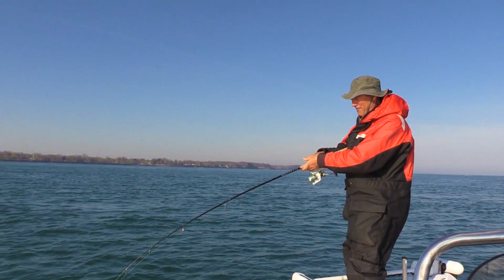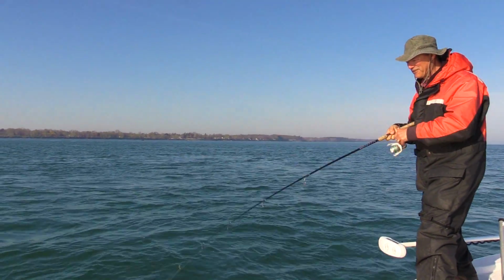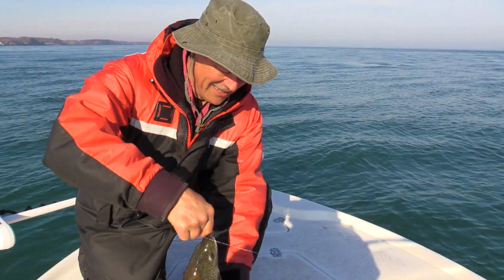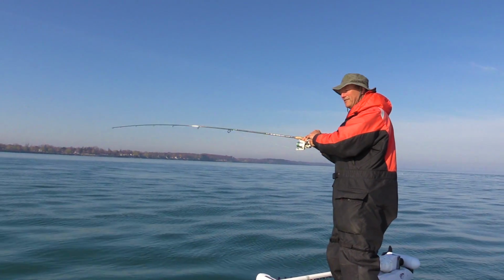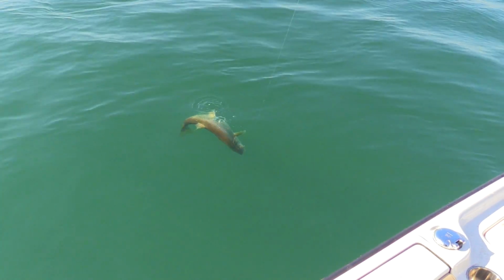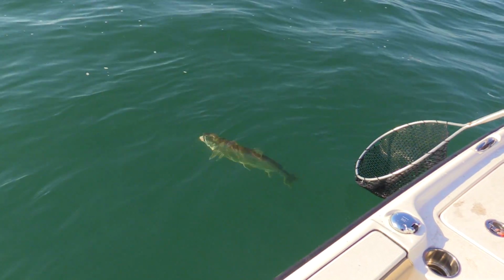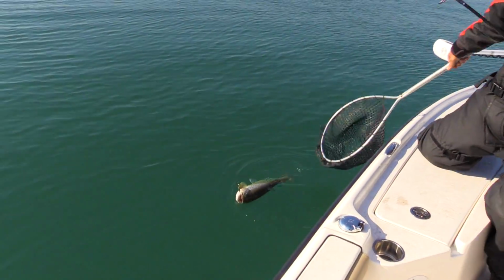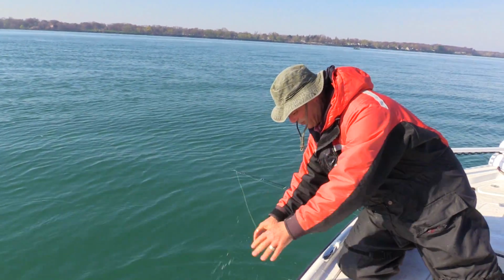New Gold Stingnose Jigging for Brown Trout and Lake Trout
Today we're geared up with the new gold stingnose jigging spoons and jigging for brown trout and lake trout here on Lake Ontario. We're running 20lb braid with a fluorocarbon leader, down to a single snap. With a larger medium heavy rod to get in that extra hook-setting backbone for those brown trout and lakers.